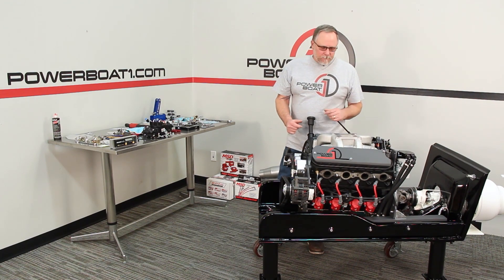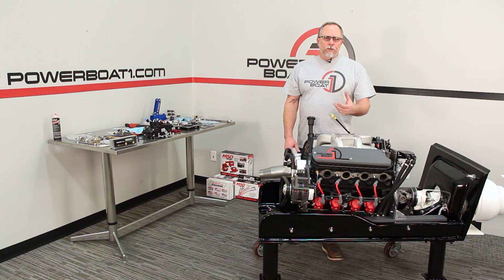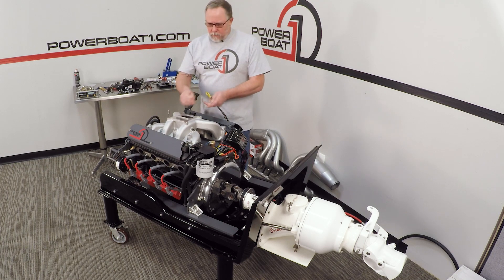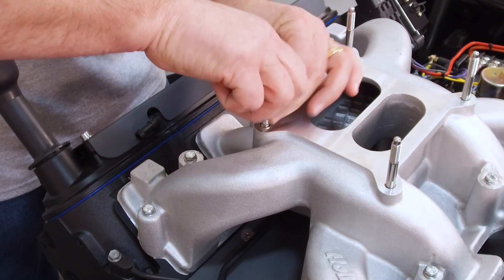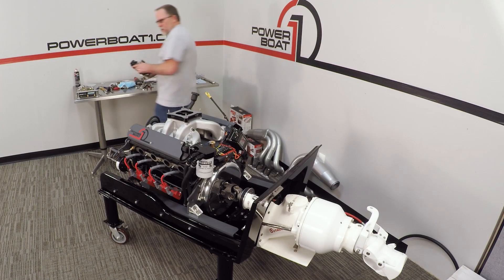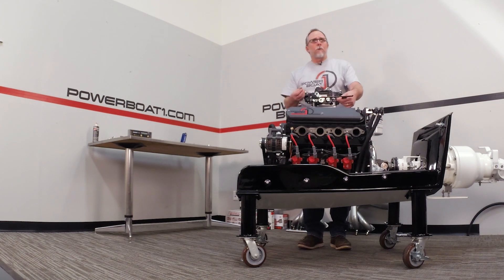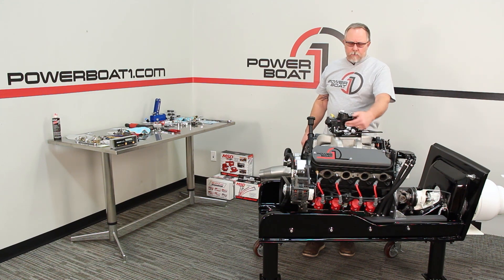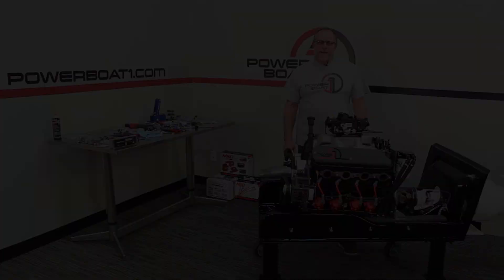LS ENGINE MARINE CONVERSION: Installing the Carburetor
This week we install the carburetor on our LS motor. We had many questions on why we chose to use a carburetor rather than EFI. We did so for a couple reasons. 1, its more cost effective and we don't have to run an O2 sensor.